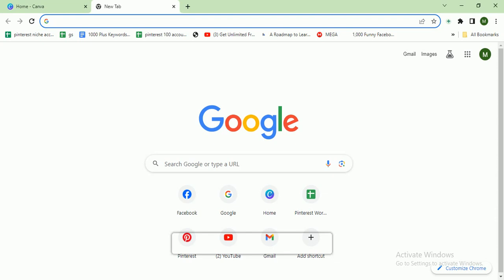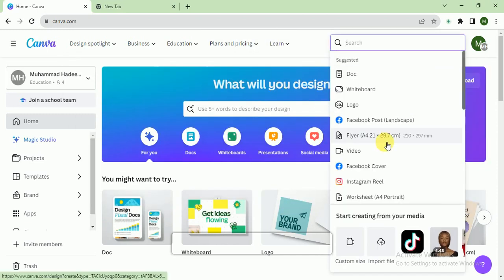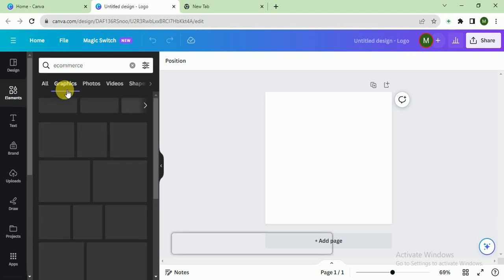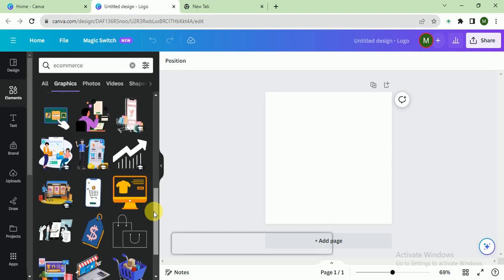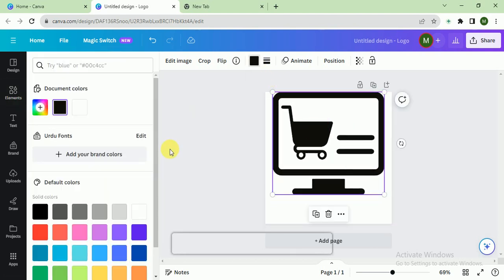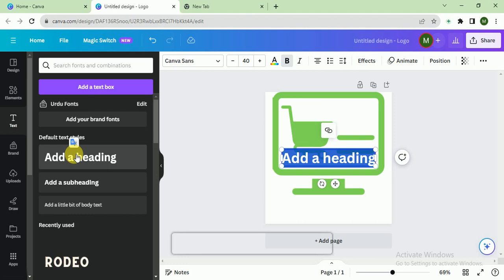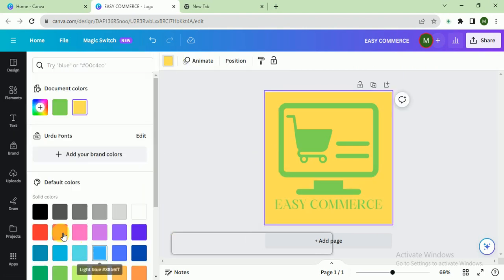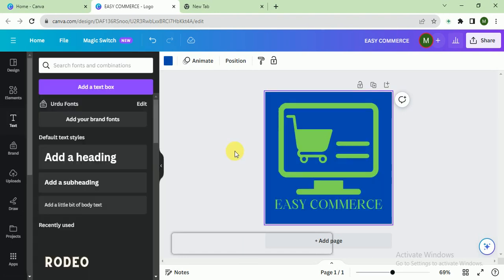Digital Storefronts: Your Canva Tutorial for eCommerce Logos!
Welcome to "Digital Storefronts," your exclusive Canva tutorial for creating captivating eCommerce logos! Join us as we delve into step-by-step instructions and expert techniques to design logos that encapsulate the essence of your online store. Discover how Canva's versatile tools can empower you to craft logos that resonate with your audience in the digital marketplace.